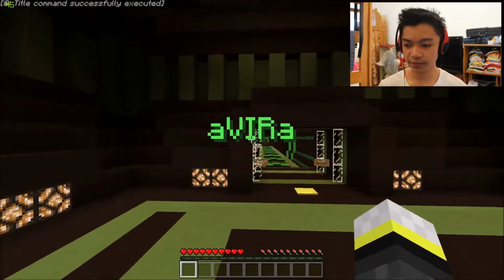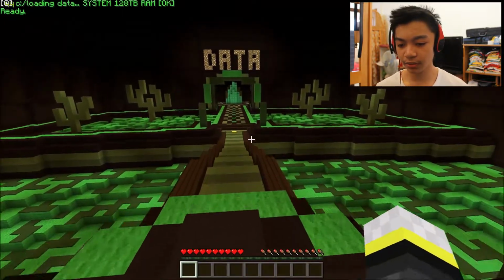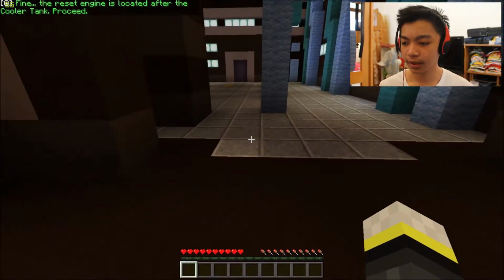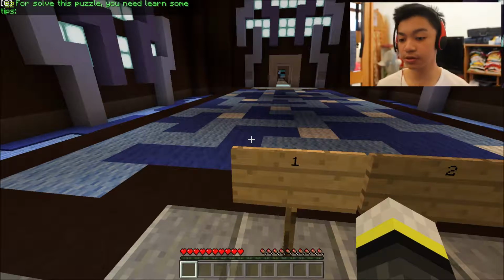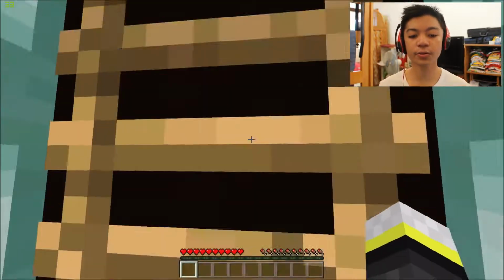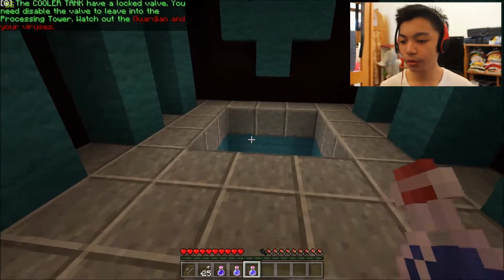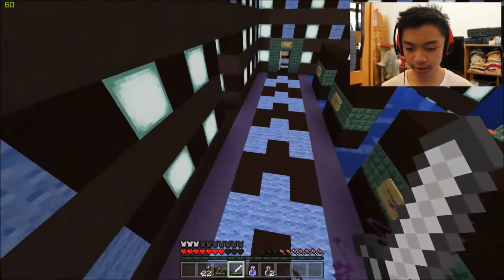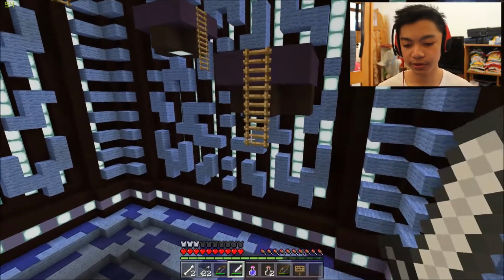THIS MAP IS SO BEAUTIFULY EPIC - MCPE - aVIRa [1]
Comment if you want part 2!
Another one xD Hopefully you guys are enjoying the adventure maps marathon! Today i played aVIRa, a SciFi-ish MCPE Adventure map. All support is very appreciated!

Support me

Also= Copyright Notice: My Thumbnails, Channel Art, and Profile Picture is created be me, and my self! if you take any of my graphics and/or use it without my permission, Will result me Repoting/Copyrighting your channel!! You Have been WARNED